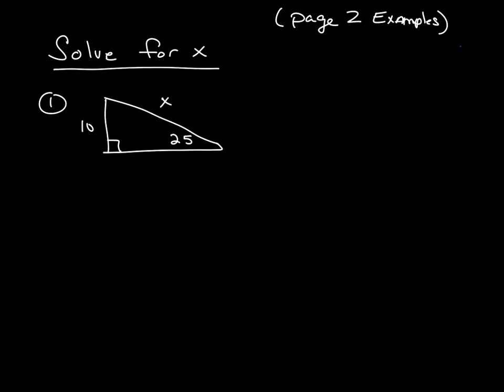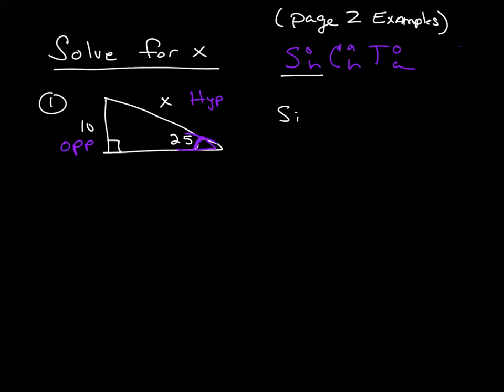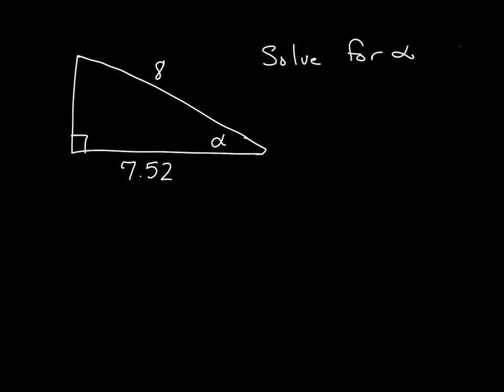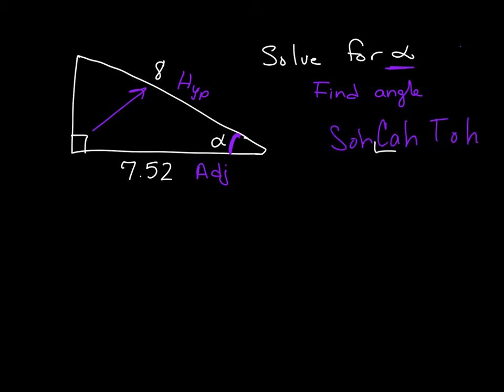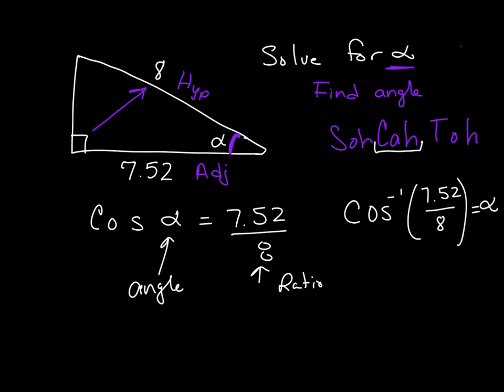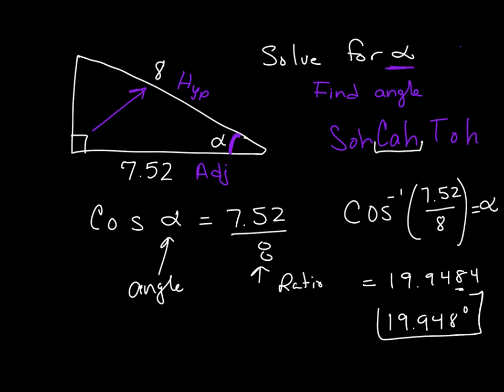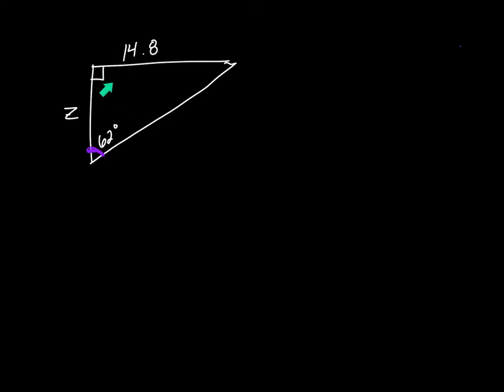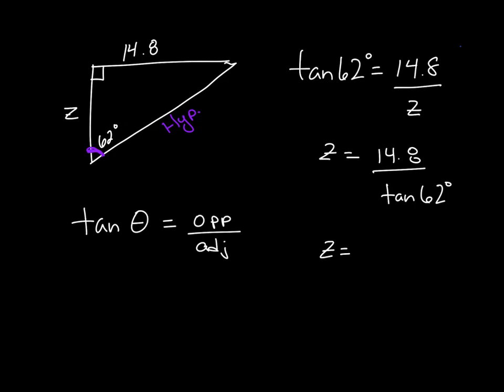Trig 4.8 Solving Triangles part 3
3 Examples from page 2 of notes